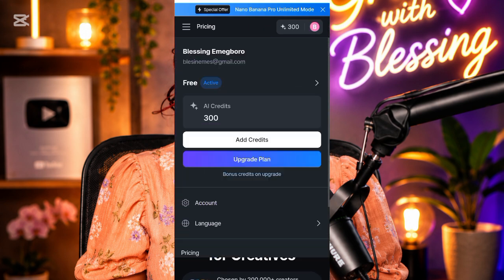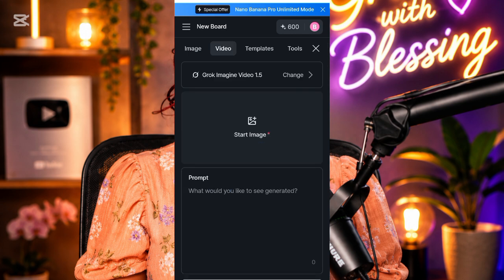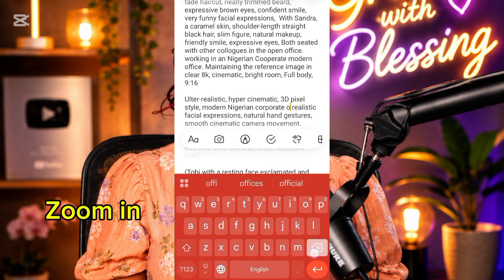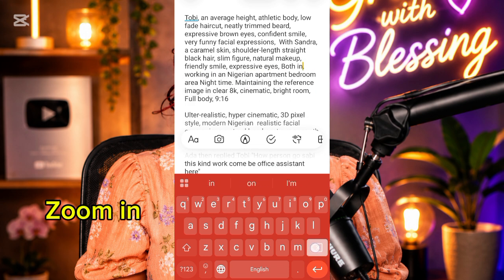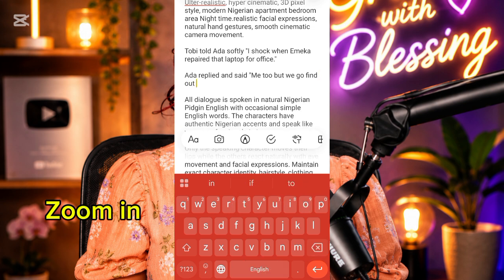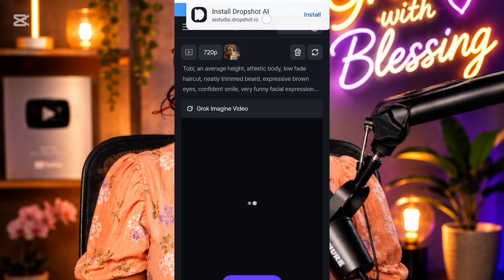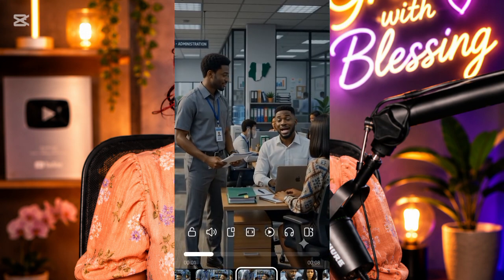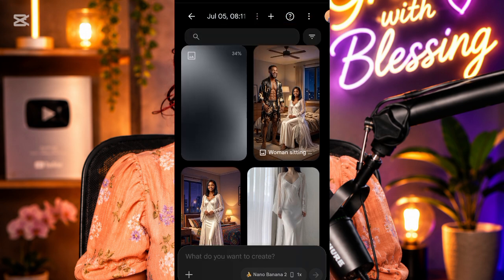Grok AI Still FREE AGAIN! Create Long AI DIALOGUE For FREE | Video Generator In 2026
Grok AI is FREE again! In this tutorial, I'll show you how to access Grok AI and create unlimited AI videos using Seedance 2.0, Kling 3.0, Veo 3.1, and Grok Imagine Video 1.5—without paying for a subscription.

In this video you'll learn:

How to create AI videos with Kling 3.0
How to use Veo 3.1
Tips for generating unlimited AI video